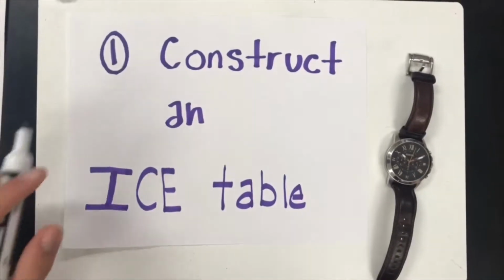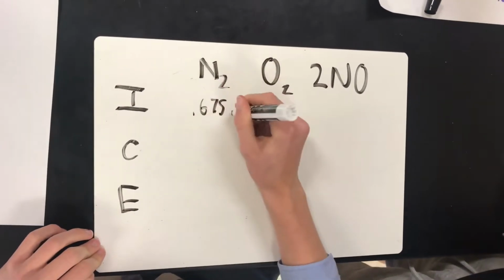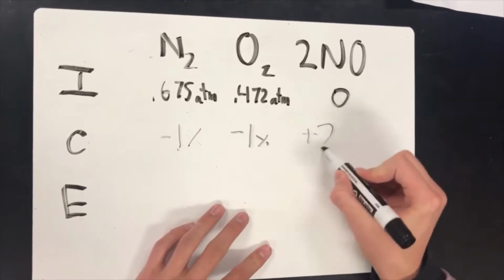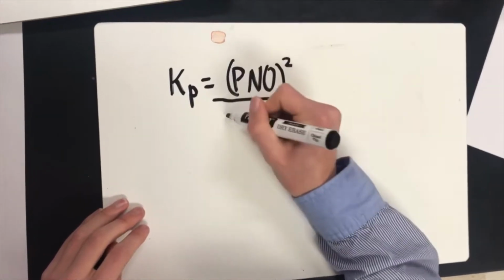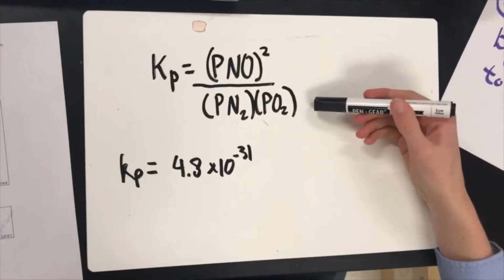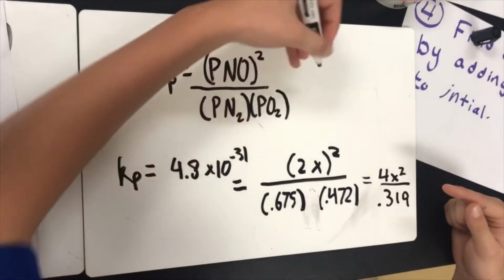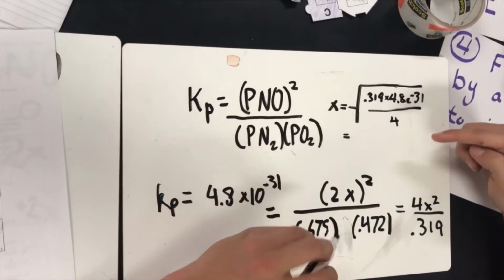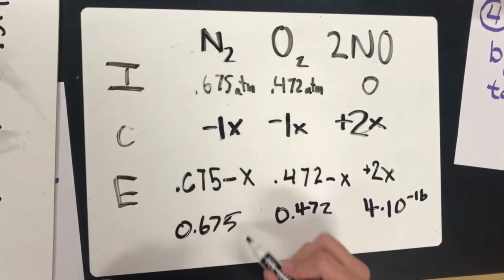ASMR Science- ice tables